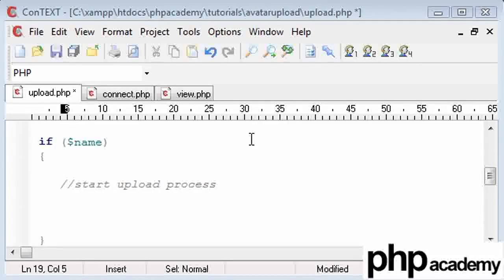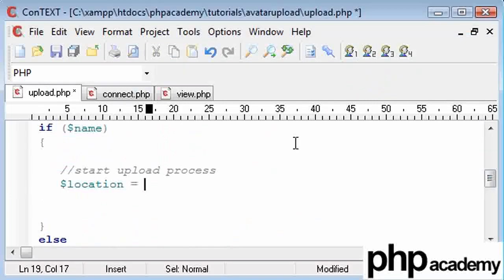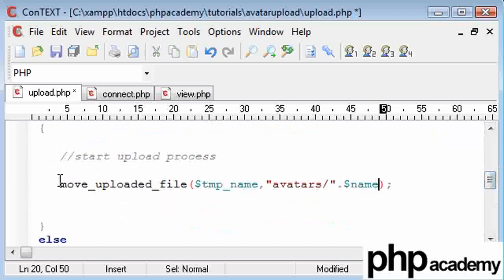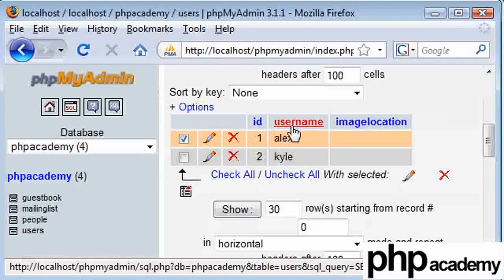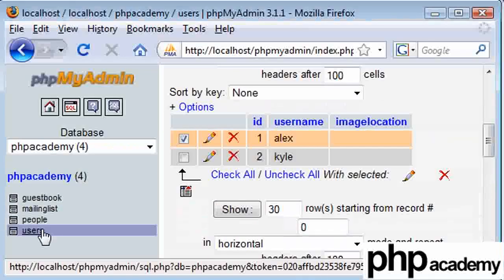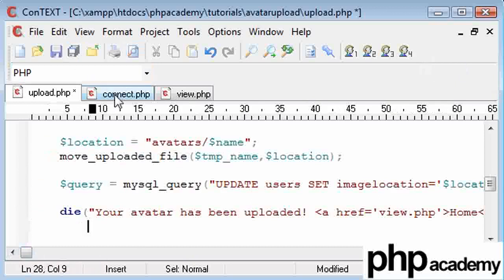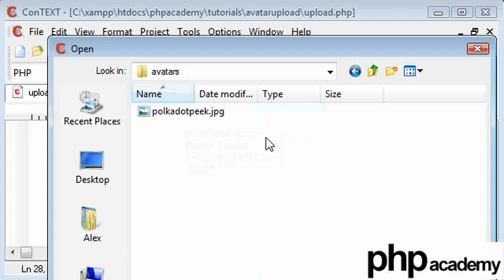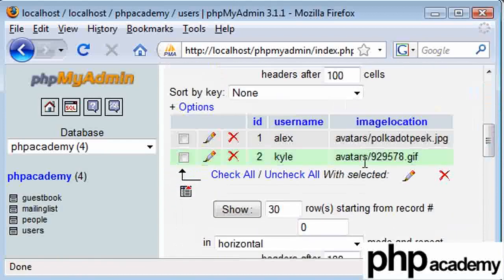PHP Expert Tips 280 Upload an Avatar Profile Image Part 3